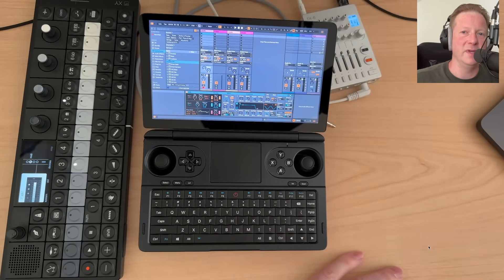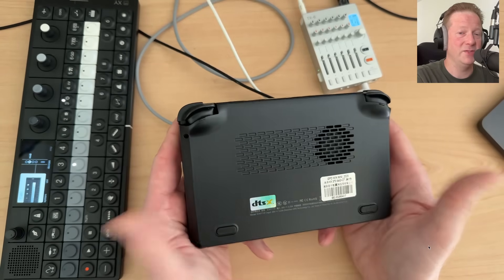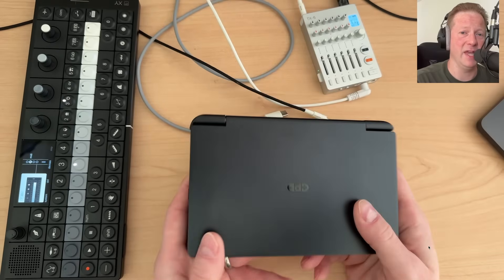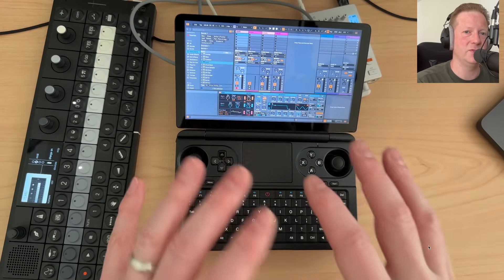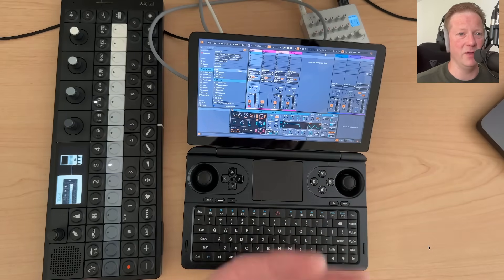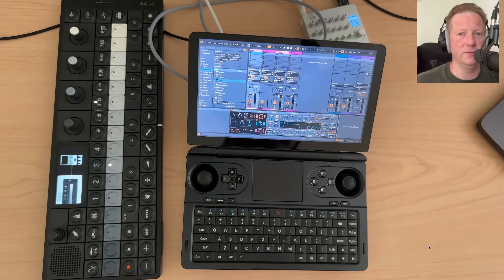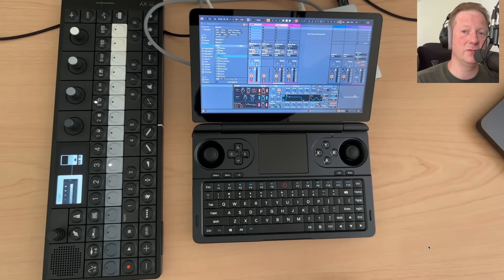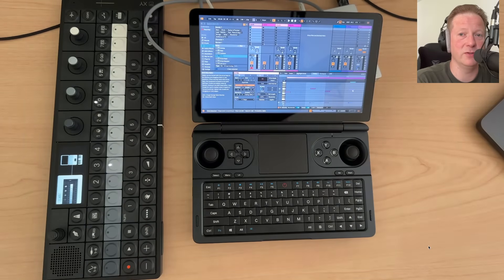in5 - GPDWin Mini 2025 Running Ableton Live and Latency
@MrManLu writes in asking about how the GPDWin Mini 2025 works with Ableton Live and if the latency is fine.  By default, Ableton will use the MME/Direct X drivers, but if you install ASIO4All you can use the much more performant and lower latency drivers, and with my setup I'm getting a 13.3ms latency, which feels pretty good to me.